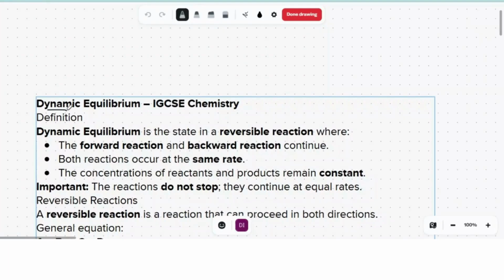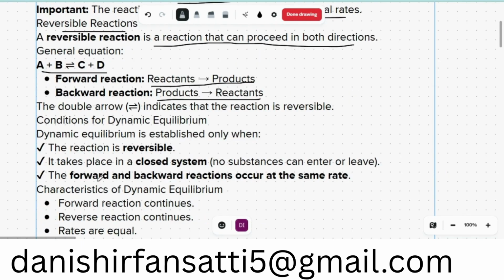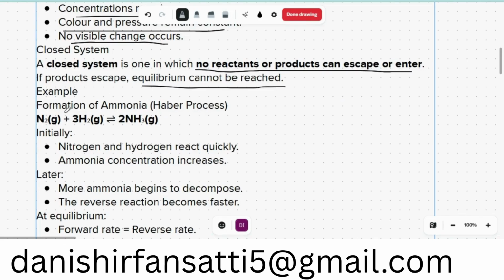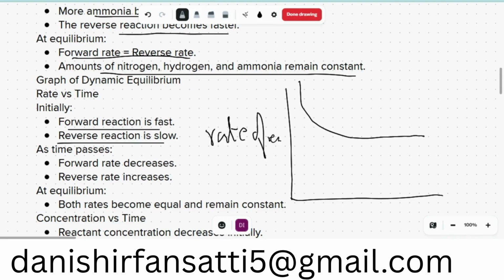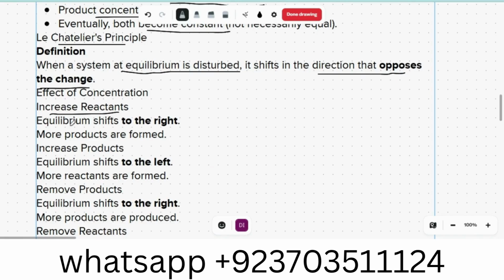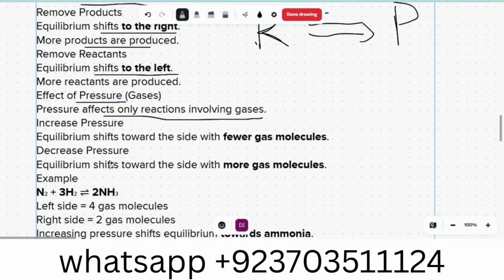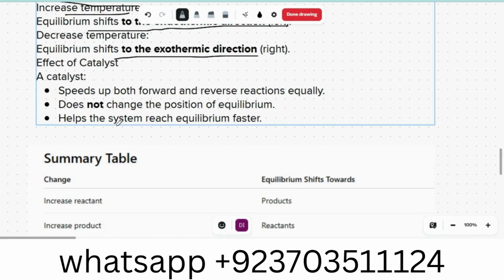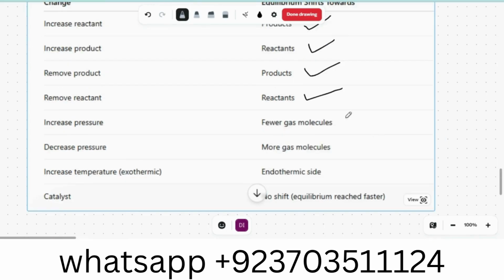Dynamic Equilibrium Explained | IGCSE Chemistry (0620/0971) | Le Chatelier's Principle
# YouTube Description

Confused about **Dynamic Equilibrium** and **Le Chatelier's Principle**? This complete IGCSE Chemistry lesson explains reversible reactions in a simple, exam-focused way. Learn how equilibrium is established, what happens when concentration, pressure, or temperature changes, and how catalysts affect equilibrium.

* What is Dynamic Equilibrium?
* Reversible reactions explained
* Closed systems
* Characteristics of equilibrium
* Forward and reverse reactions
* Rate vs Time graph
* Concentration vs Time graph
* Le Chatelier's Principle
* Effect of concentration
* Effect of catalysts
* Haber Process equilibrium
* Common exam questions and mistakes

🎯 **Perfect for:**

* IGCSE Chemistry (Cambridge 0620 & 0971)
* GCSE Chemistry
* O Level Chemistry
* Grade 9–11 Science Students
* School exams, mocks, and final revision

💡 **Exam Tip:** Remember that at dynamic equilibrium, the forward and reverse reactions continue at the **same rate**. The concentrations of reactants and products remain **constant**, but they are **not necessarily equal**.